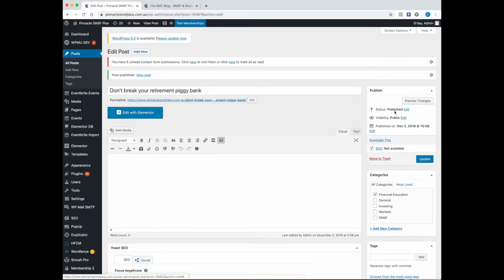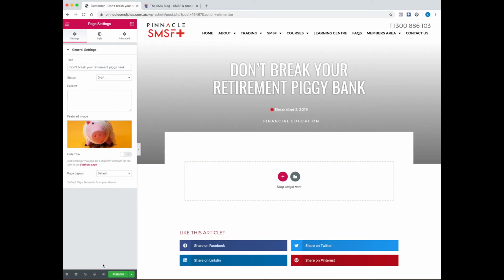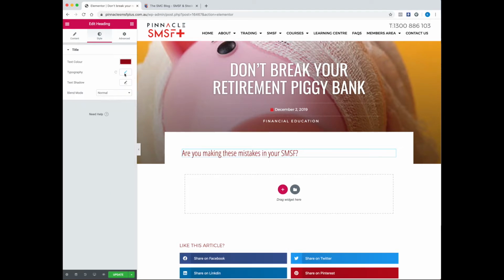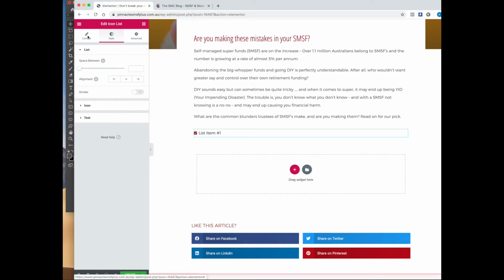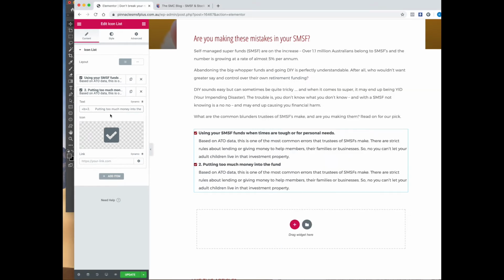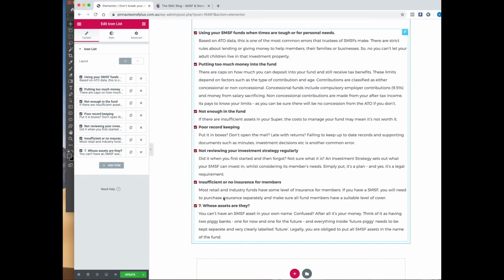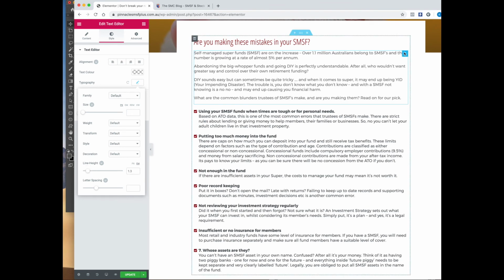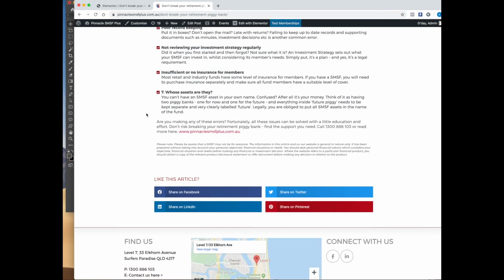How to add blogs to website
This will show you the steps required to add to your blog section